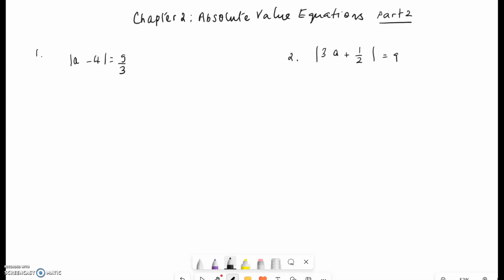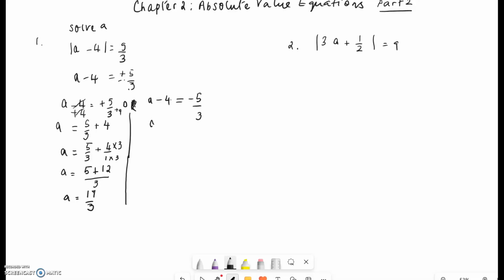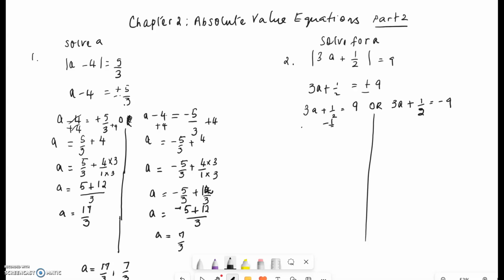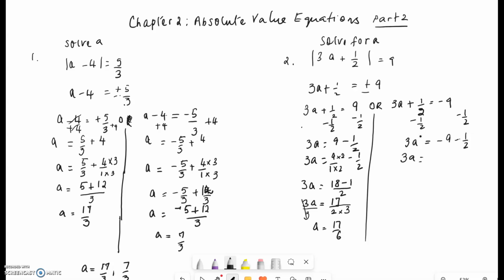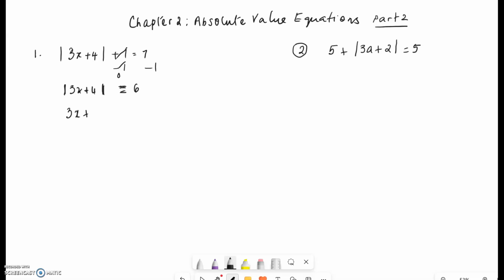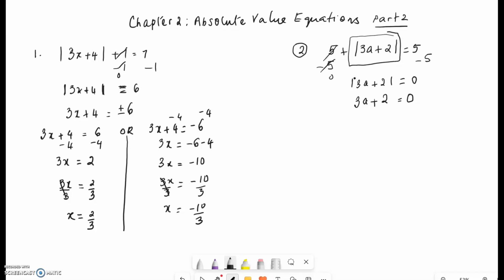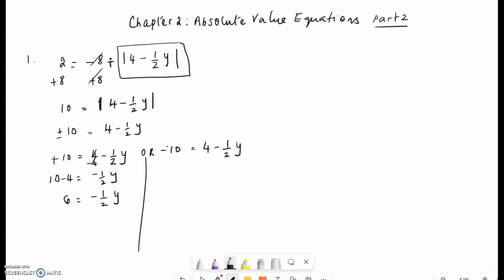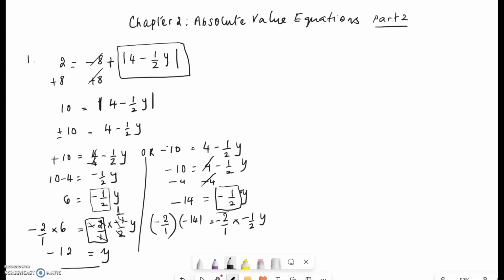MTH100 Chapter 2.6 Absolute Value Equations Part2